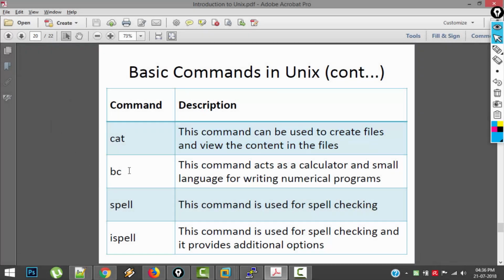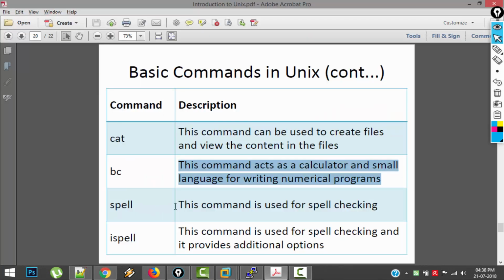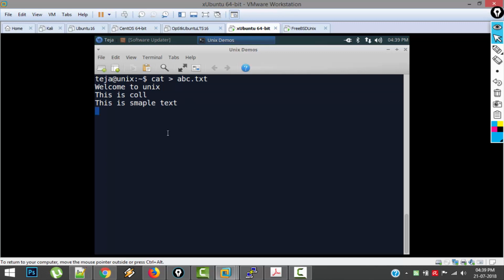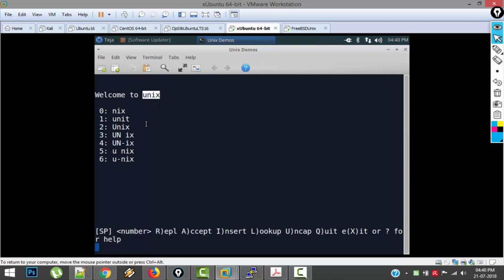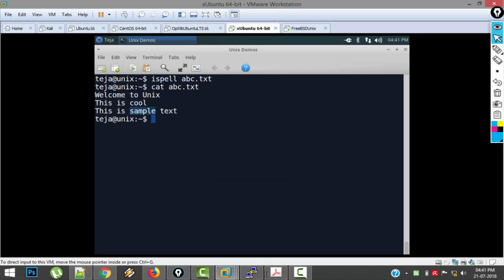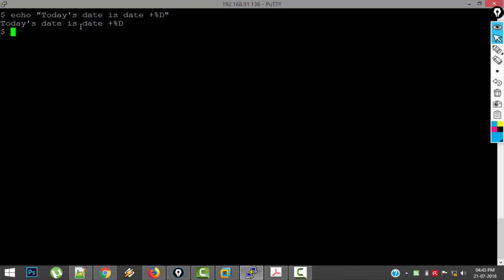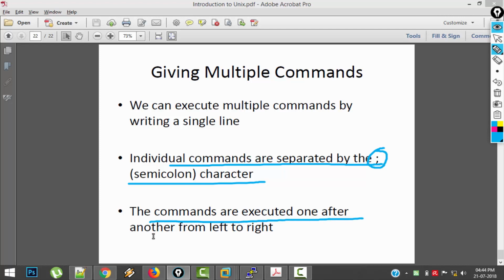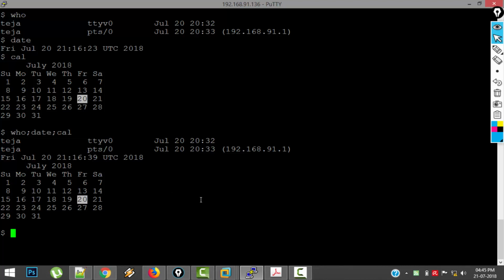4 Introduction to Unix Part 4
This is the first module in the lecture series of Unix Programming course. This video contains topics like some of the basic commands of Unix, command substitution, and giving multiple commands.